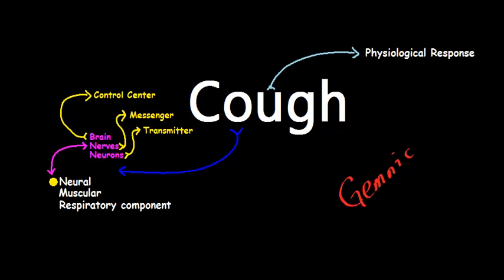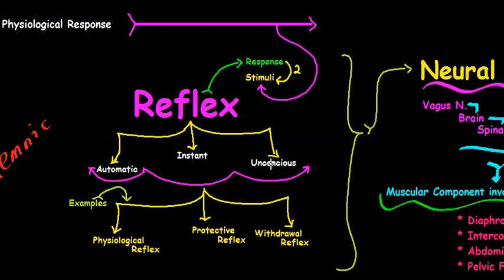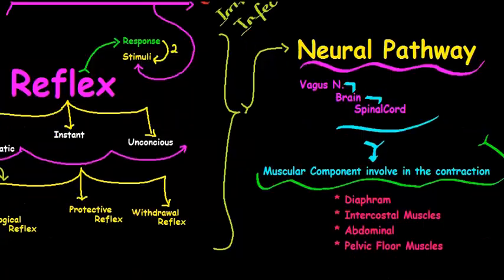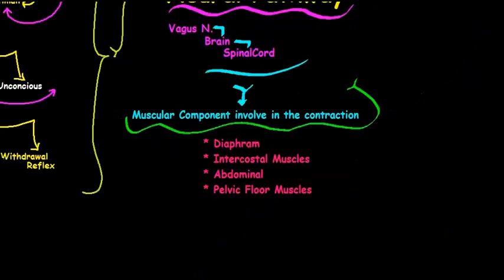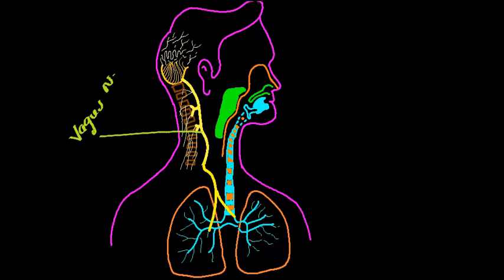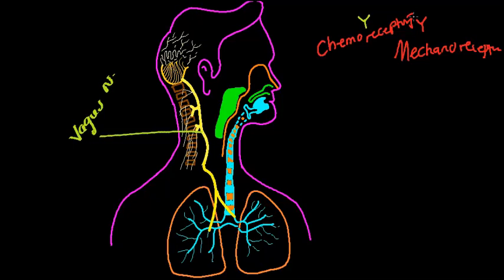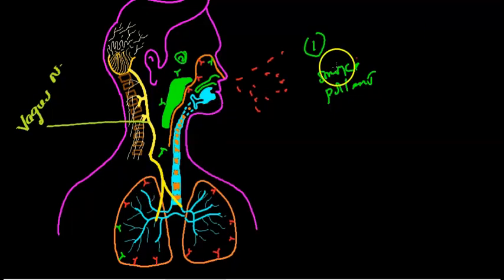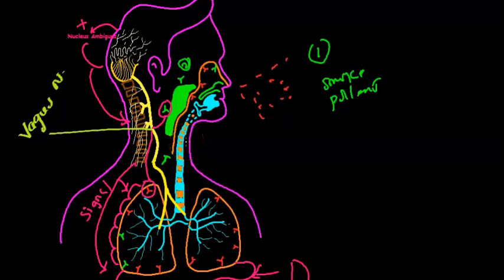The Physiology of Coughing: From Irritation to Reflex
Discover the fascinating science behind coughing. This video explains the physiological mechanisms that govern coughing, including the role of mechanoreceptors, chemoreceptors, and the brainstem."